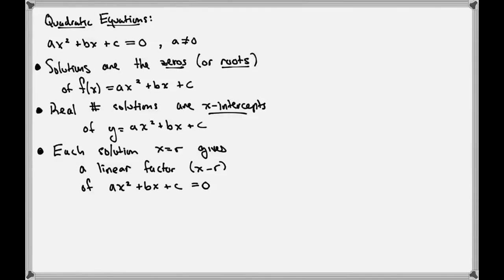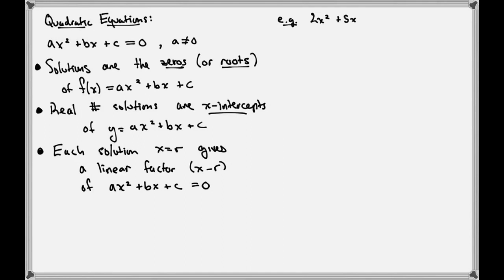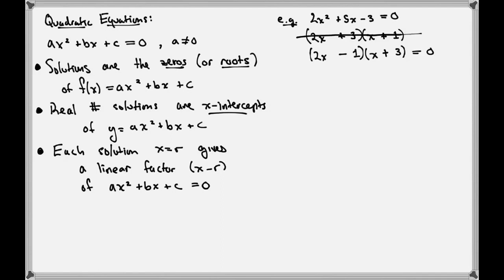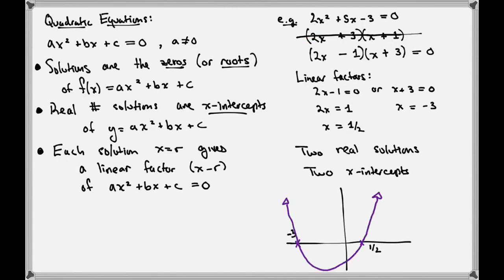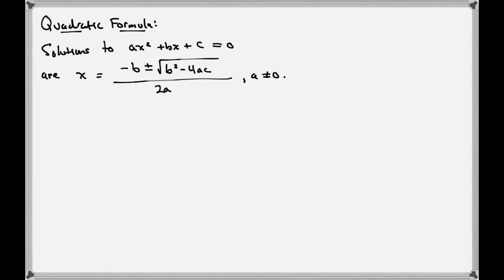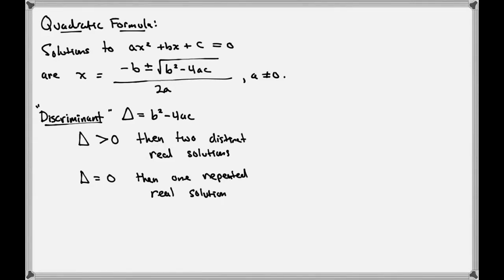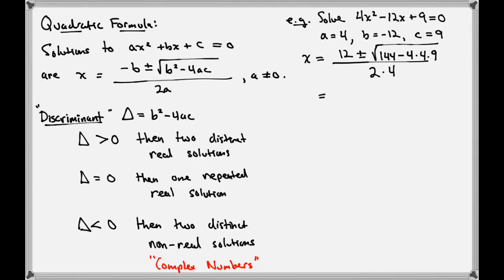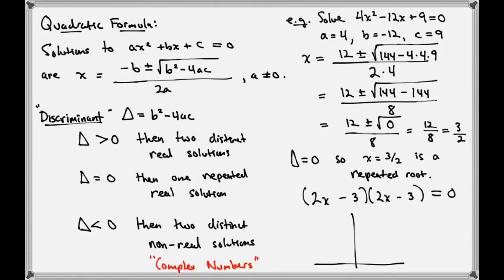14 quadratic equations